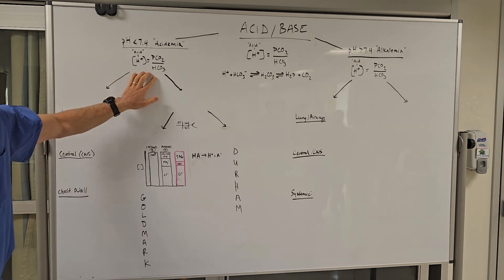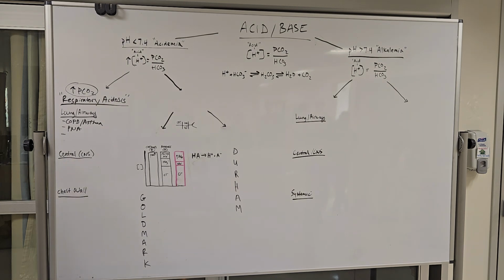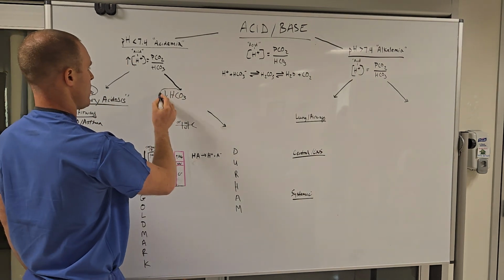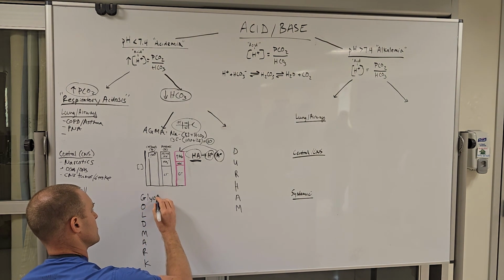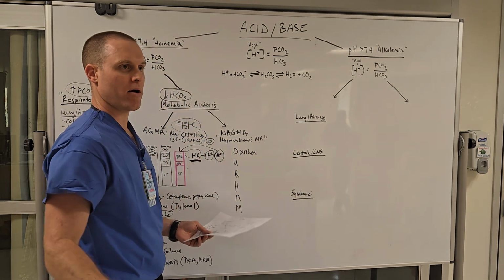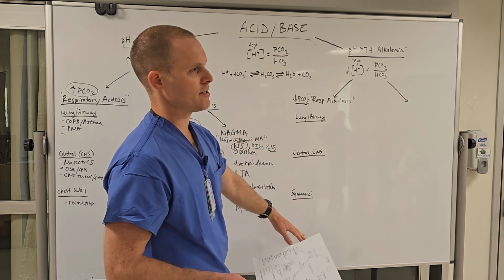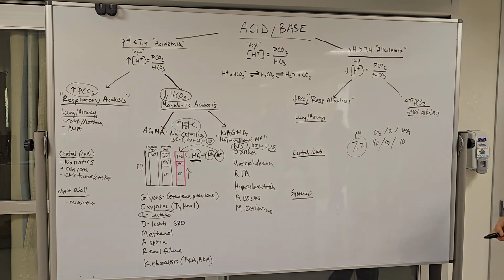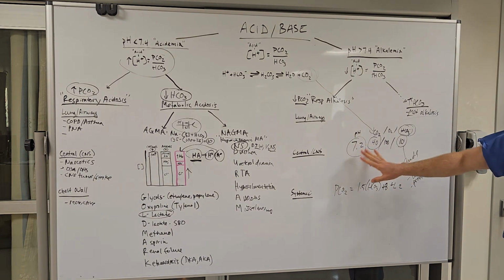Acid Base 15Aug2024